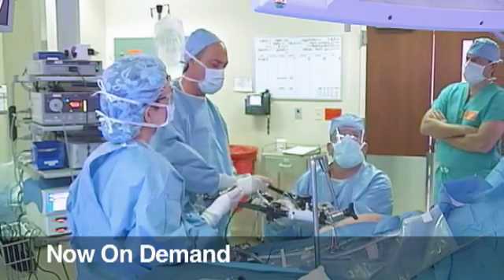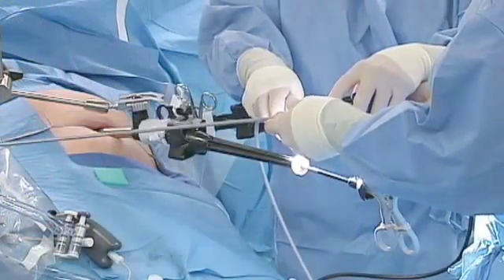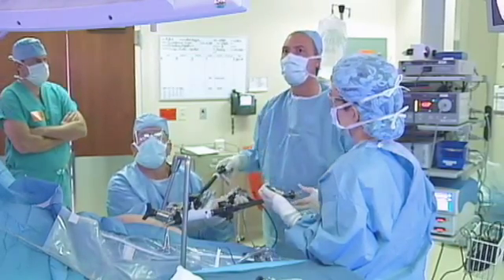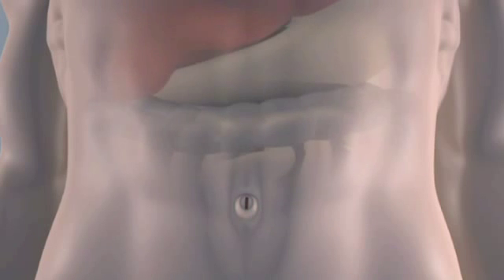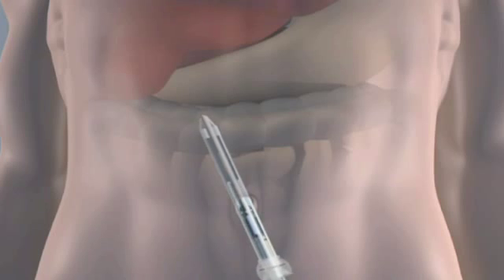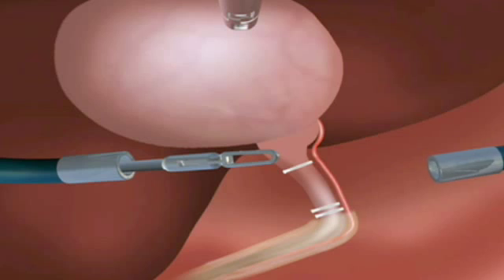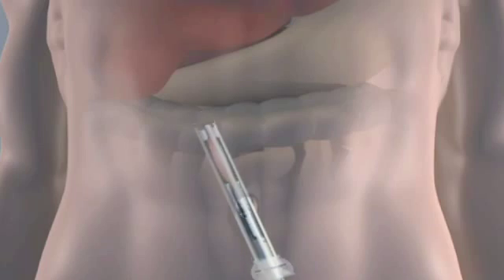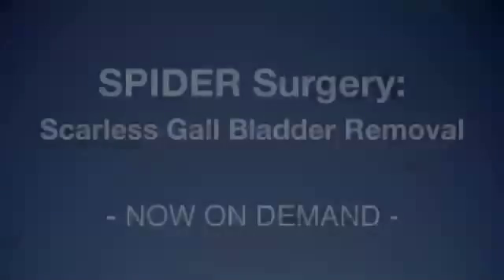Now On-Demand: SPIDER Surgery - Scarless Gallbladder Removal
This on-demand program is available in English and Spanish